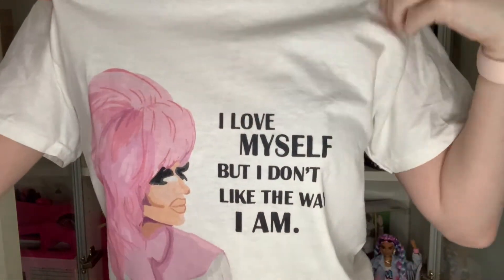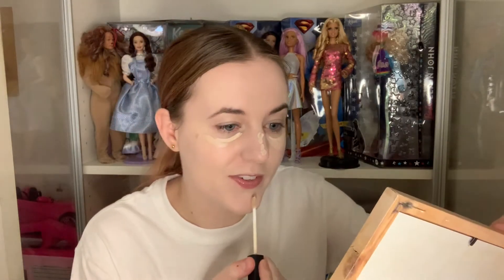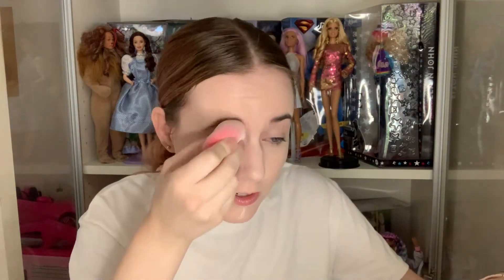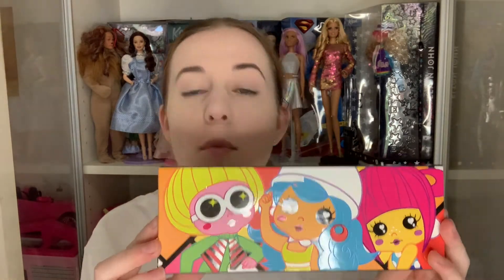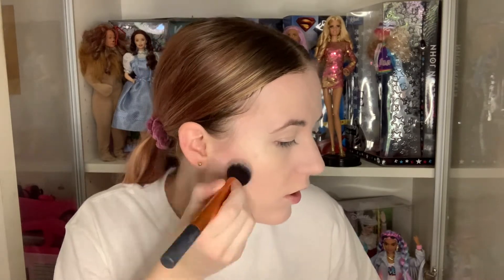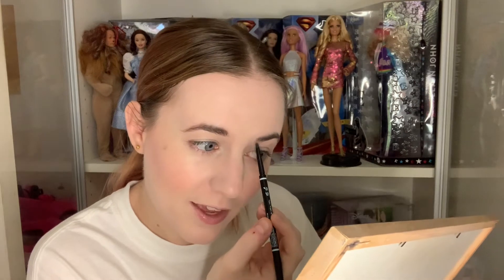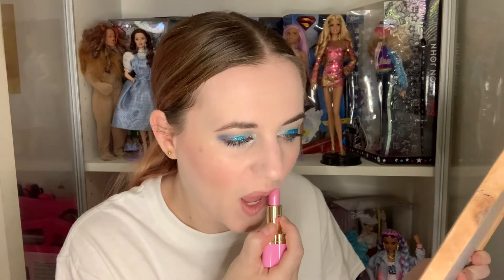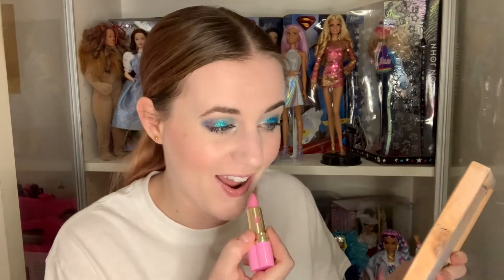TRIXIE COSMETICS DAYTIME REALNESS TUTORIAL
A little makeup tutorial/chat using the new Trixie Cosmetics Daytime Realness Palette. Had so much fun using such beautiful and high quality products.

Monica xx